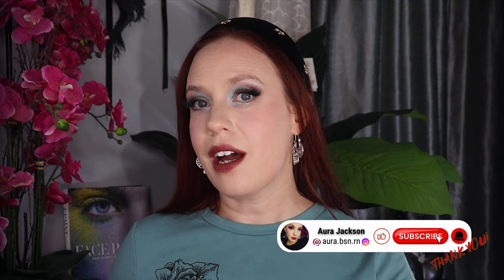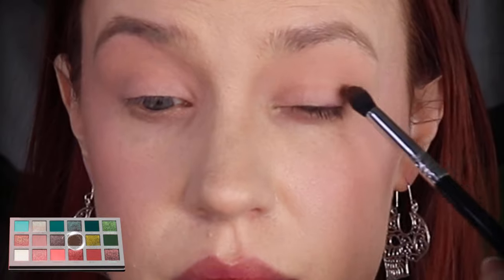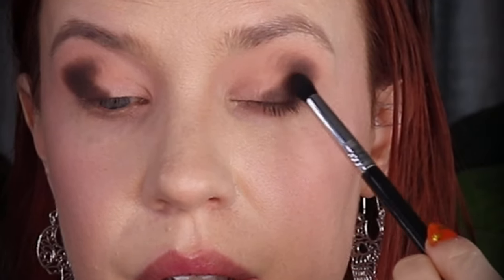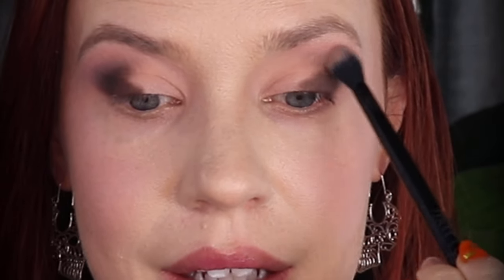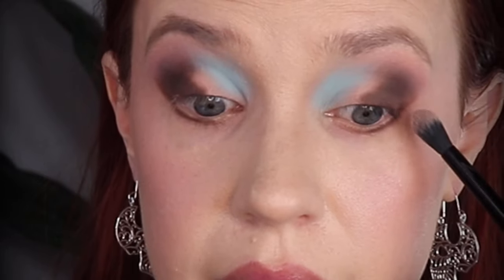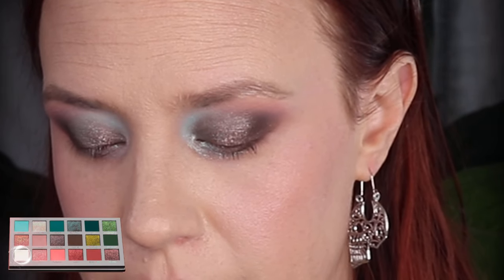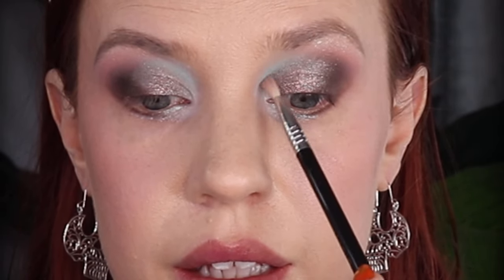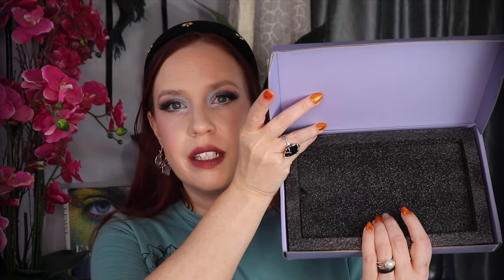Unearthly Cosmetics Spring Magic / Spring with a Grunge Twist / Cool Tones!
Talk about a twist to Spring! Indie brands have all the most unique launches to inspire creativity! This palette also fits into a grungy Spring category--rather easily.

This palette might pair really well with the Dreamer palette that launched over the holidays!

Timecodes:
0:00 Intro
0:22 Palette Info
0:52 Closeup & Swatches
1:48 Eye Look
8:32 Finished Look
8:45 Outro

Nails:
**My own creation** Honey & Bees Gel

NewMakeup Unearthly Cosmetics Spring Magic Mellow Grove  Gxve Beauty Dewyplump Cheek Tint Purple Irise Milk Makeup DIOR Forever Glow Star Filter Glow Maximizer Dior Star Filter 0